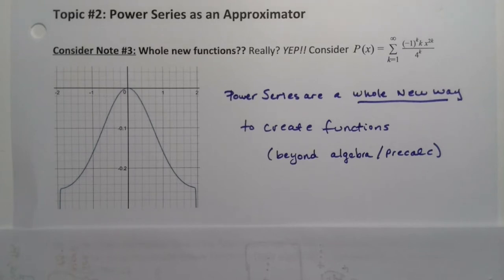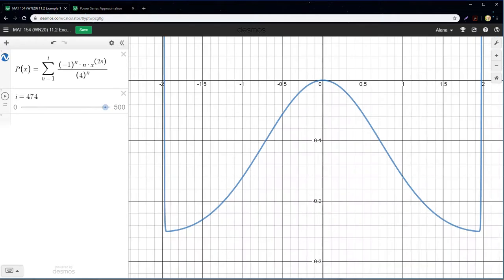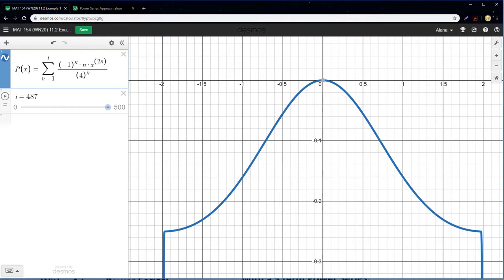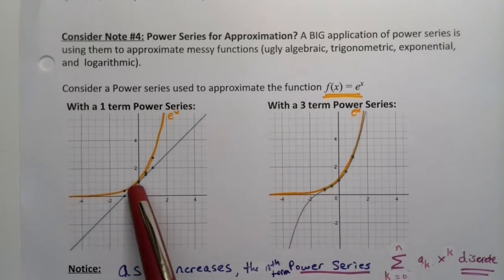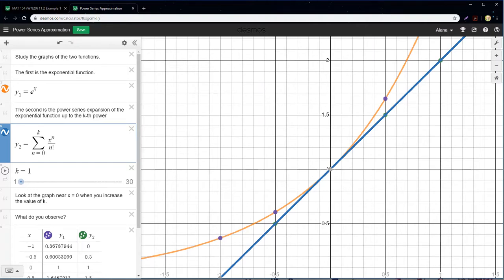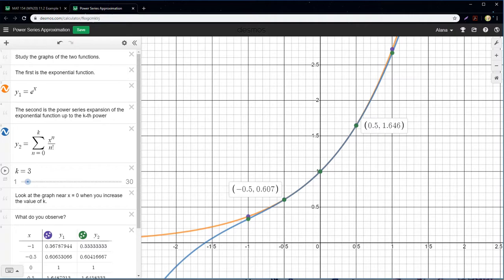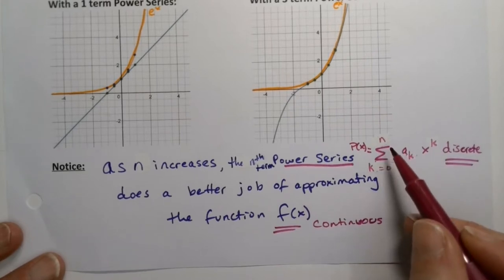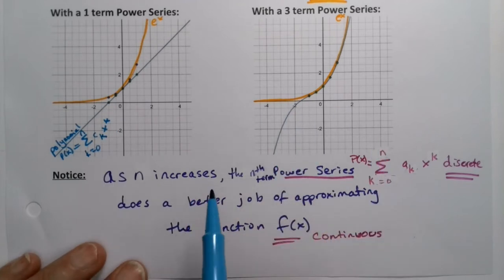MAT 154 11.1 Part 2 (WN20)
1) Power Series creating new functions
2) Power Series used to approximate functions